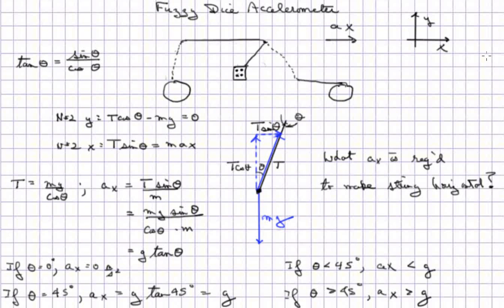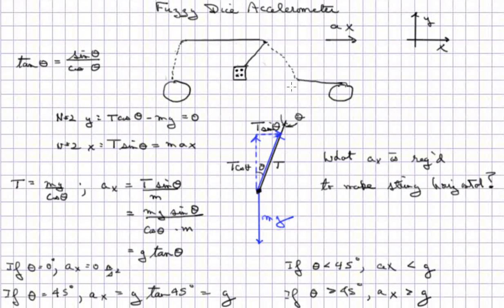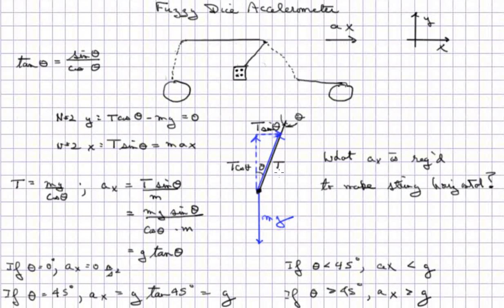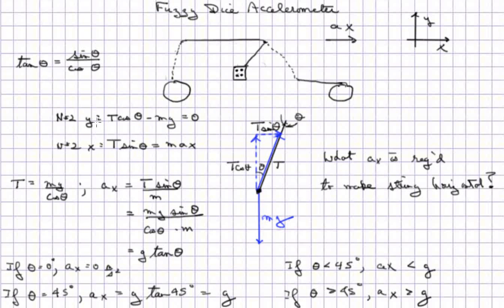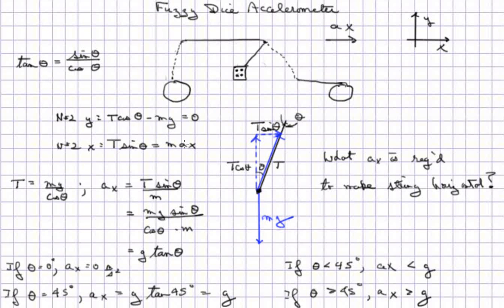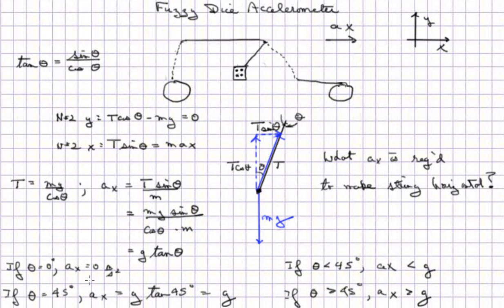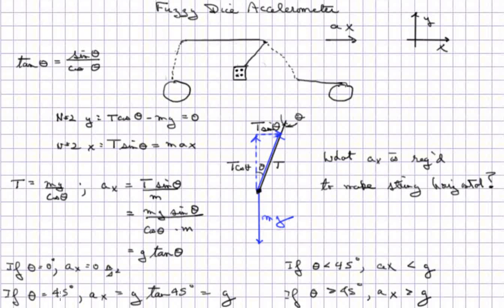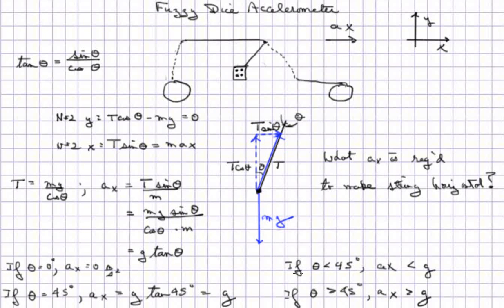fuzzy dice accelerometer